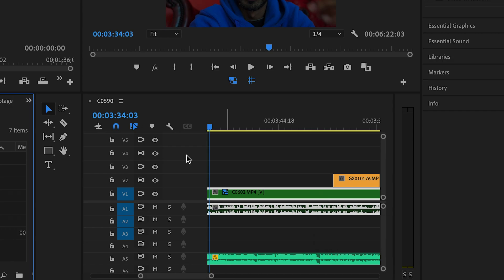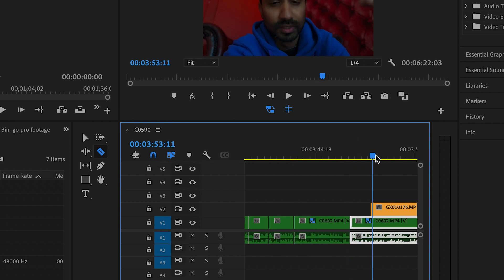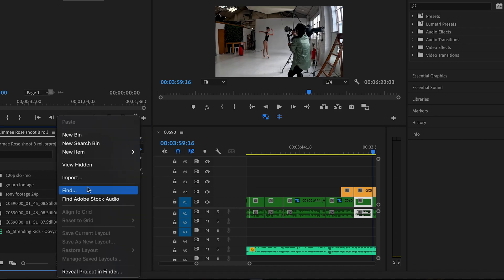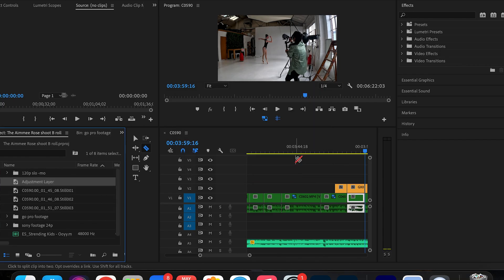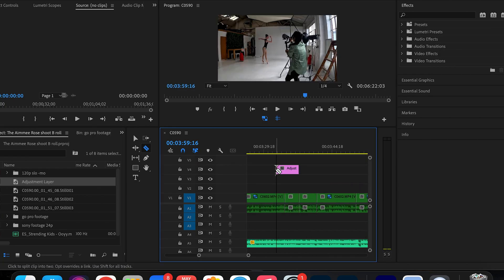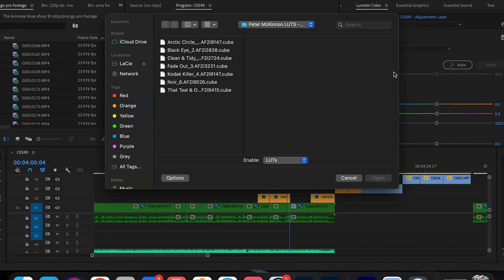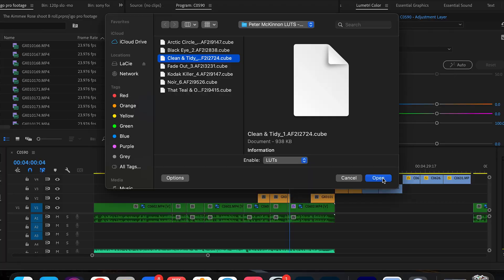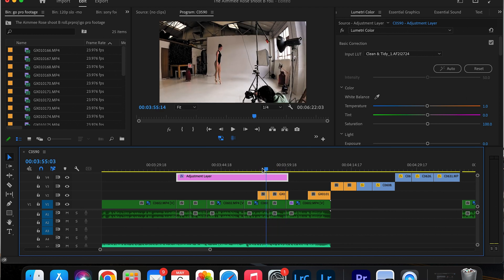Learn, ADJUSTMENT LAYER!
Been using Premier Pro for few years now, so having these simple tools and techniques at your fingertips is ever so useful. If you ever wondered what 'adjustment layer' is in Premier Pro,  here is your step to step guide on how to apply it to your videos.